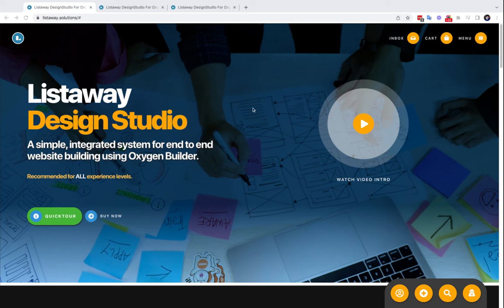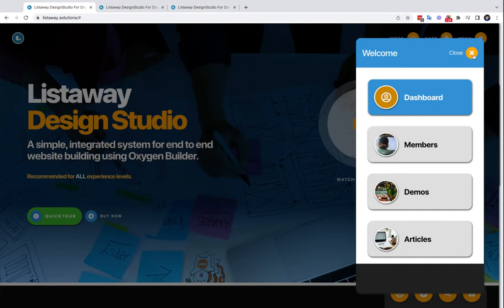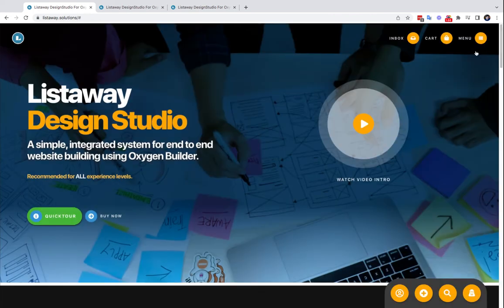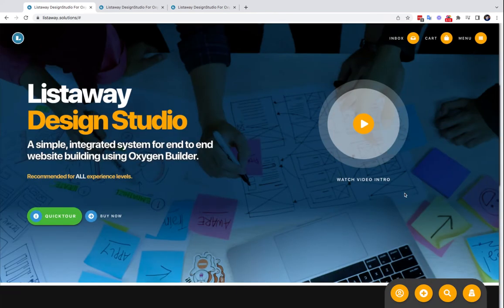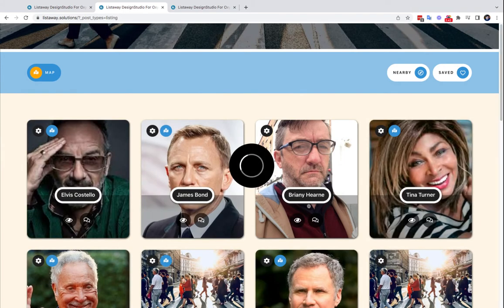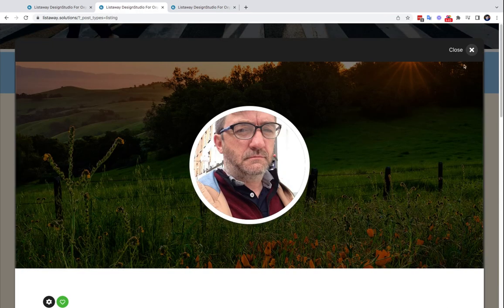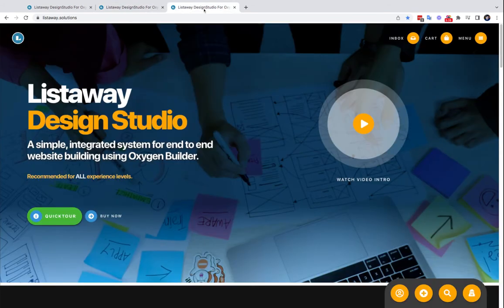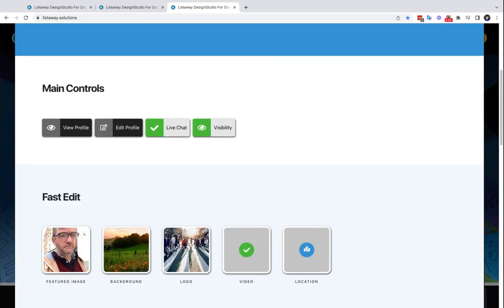Creating Modals & Off Canvas Elements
In this video I'll be giving you a brief overview of DesignStudio Modals And Off Canvas Elements.